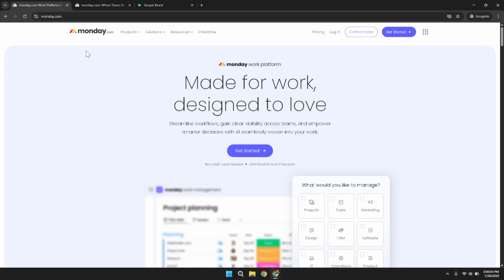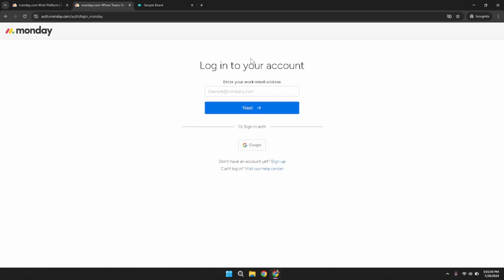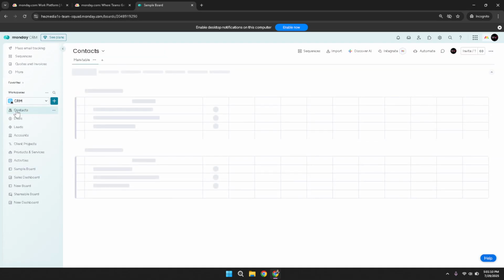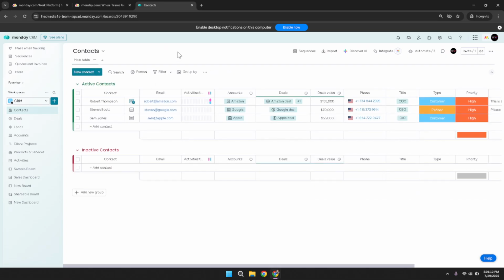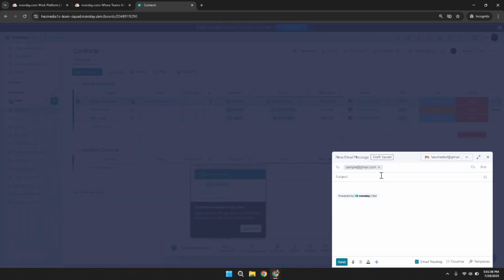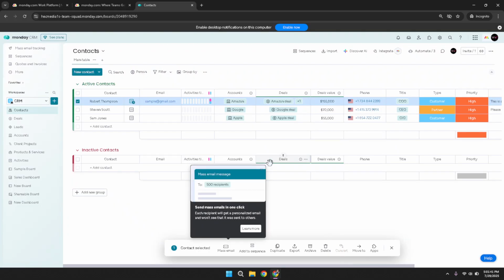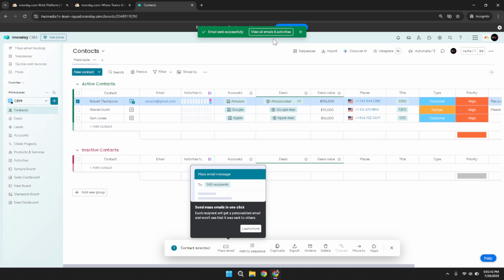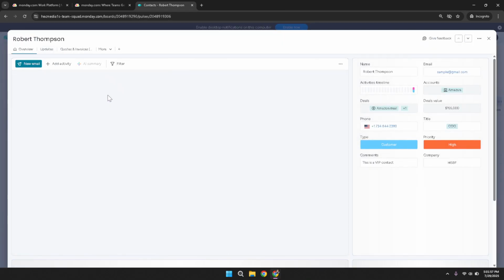How To Emails & Activities Monday.Com (2025 Guide)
In today's video we are covering: monday.com emails, transform your monday.com board emails today, mastering email integration with monday.com, how to email to your monday.com board, writing professional emails, best email apps 2024., automated emails, monday.com 2020, outlook 2016 not receiving emails, how to use monday.com as a crm, monday.com demo, mailchimp automated emails, monday.com sales, outlook not receiving emails, not receiving outlook emails, monday.com review, power automate guide, outlook not receiving emails but can send